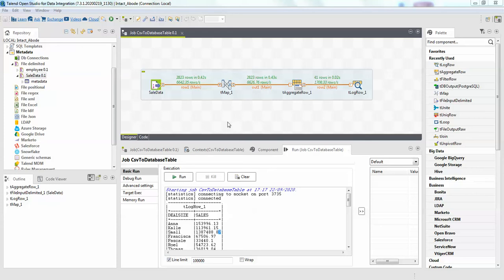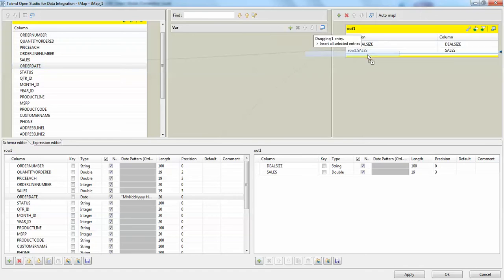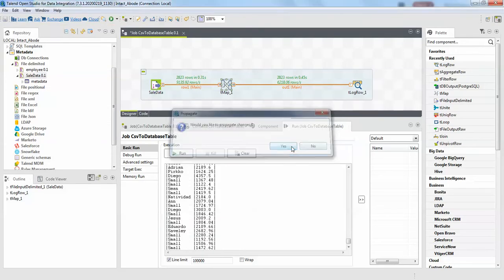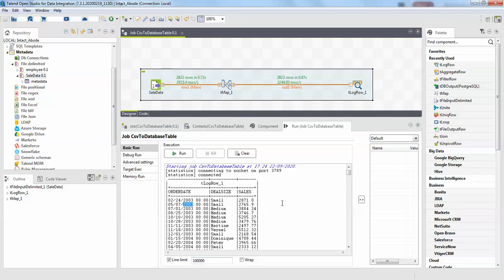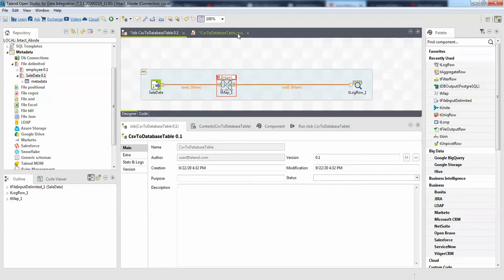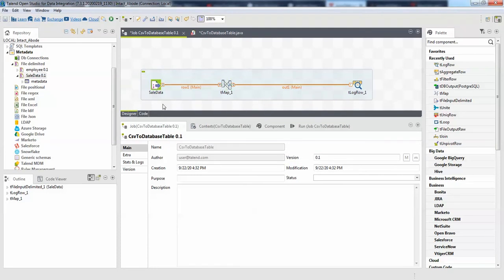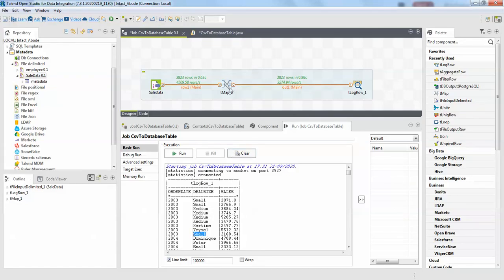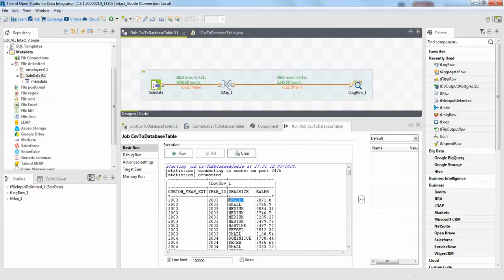04 - How to Write Expressions In Talend ETL - Intact Abode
In this video i shown how to write custom expression to modify data in to get data what you are wishing for.